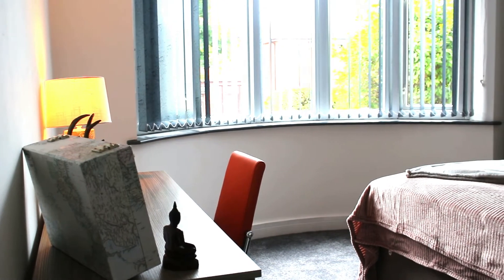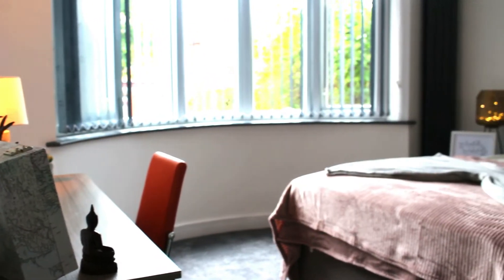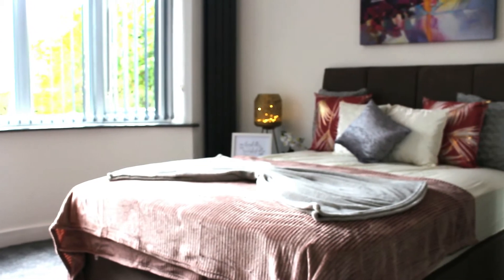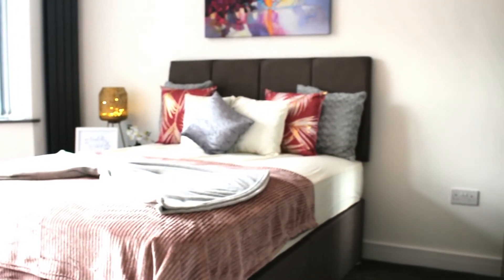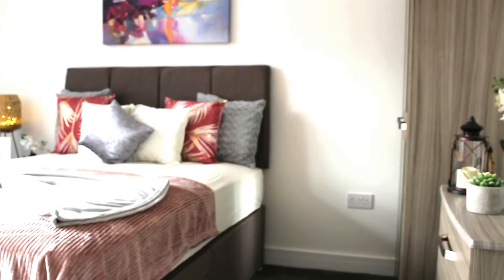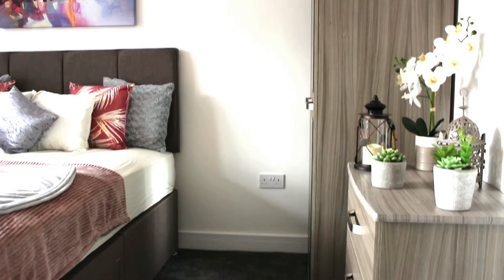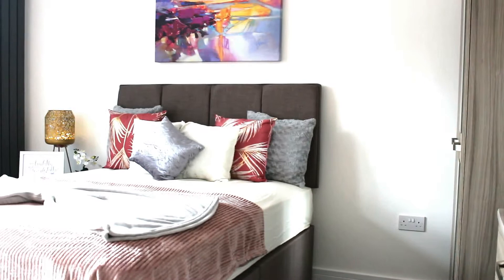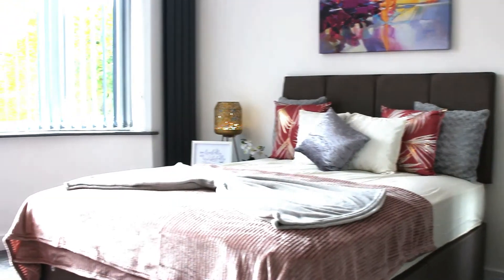Room 1 Coronation Avenue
BRAND NEW!!! 2 ROOMS AVAILABLE!! MODERN!!!
     DON'T MISS OUT !!! BOOK YOUR VIEWING NOW!!

We have 2 brand new rooms available in Willenhall. Close to Wolverhampton and Walsall. Perfect for professionals. This house is brand new and beautifully decorated in a modern style.

** 5 miles from Wolverhampton City Centre**
** 3 miles From Walsall Town Centre**
** 2.3 mile from Walsall Manor Hospital**
**4.1 miles from New Cross Hospital**

**Close to Travel routes** 2 minute walk to the nearest bus stop. Easy Access from junction 9 and 10 M6.

2 Rooms have **en-suites** Don't miss out sort after property!!

Benefit from:

*Fully furnished to a high standard
*Utility bills inc-price
*Fortnighly cleaner included
*High-Speed WIFI
*Communal Digital TV
*Modern Furnished Living Area
*Like-minded housemates in full-time employment
*Rent with confidence 5-star landlords

Our mission is to provide a home from home for our tenants. We match like-minded professionals in each of our properties and make sure that they are kept to a high standard. We clean them on a regular basis and have all maintenance regularly carried out using our friendly team.

No application fee, one months deposit and a months rent in advance.

Please get in touch to book a viewing as these rooms will go fast.

Available now!!! Don't Miss out!!! Book a Viewing today!!